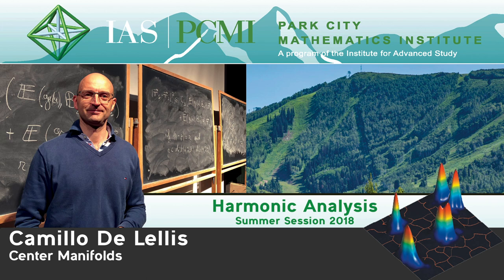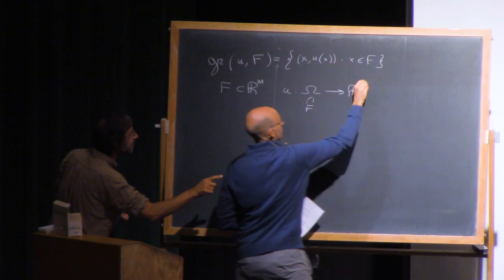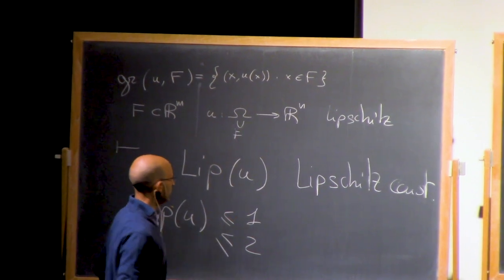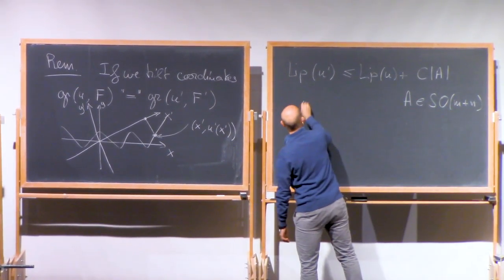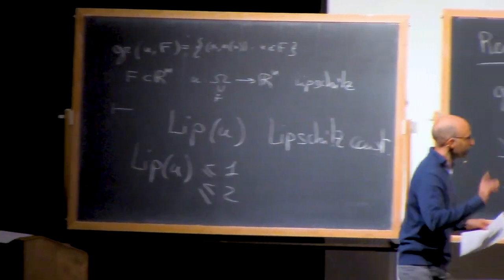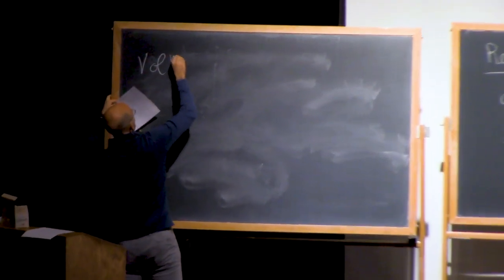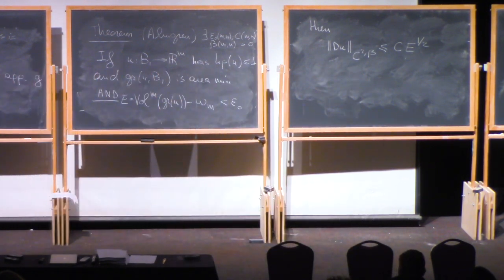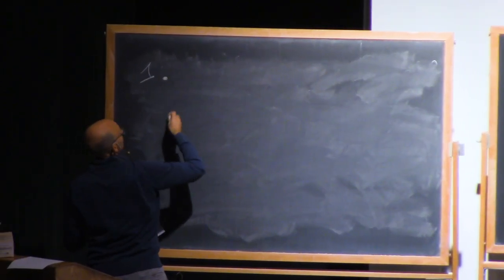Camillo De Lellis, Almgren’s Center Manifold in a Simple Setting, part 1